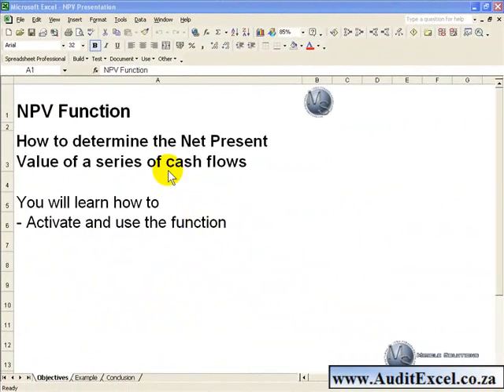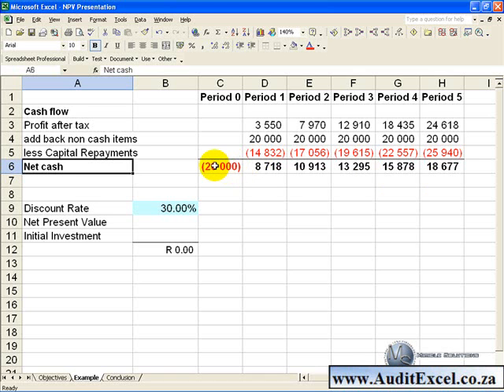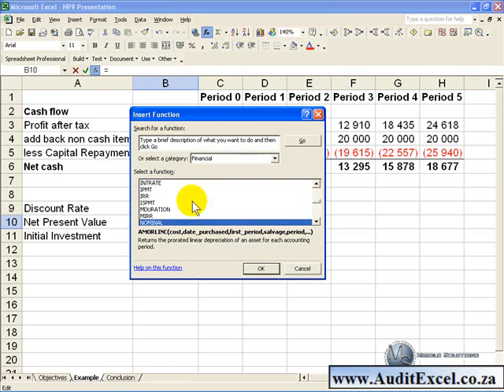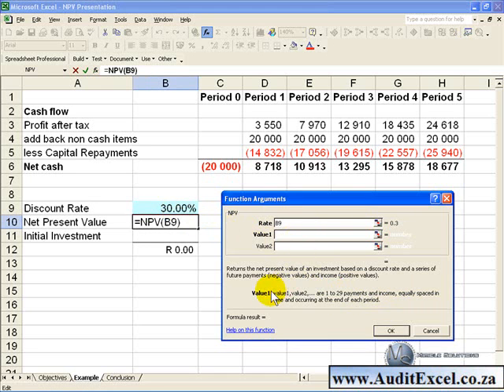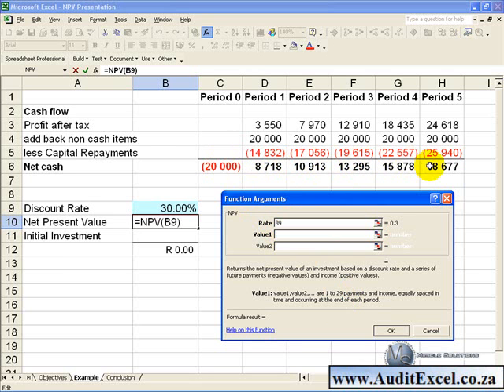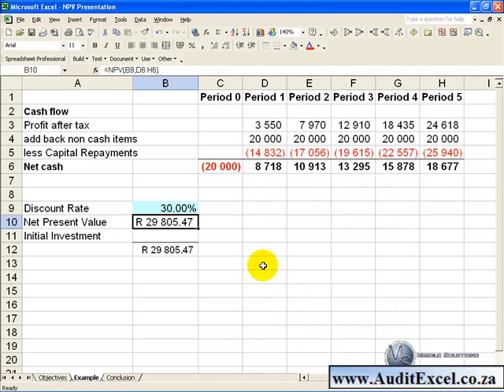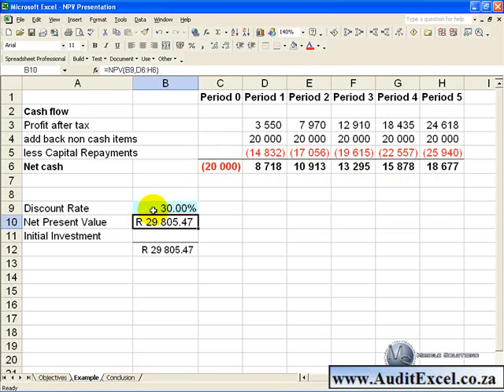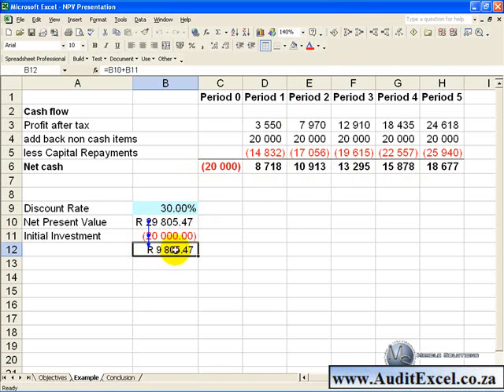NPV function in Excel 2003- Watch out for the PV versus NPV error still in Excel's latest versions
This segment will show you how to determine the NET PRESENT VALUE (NPV) of a series of cash flows in Excel 2003.